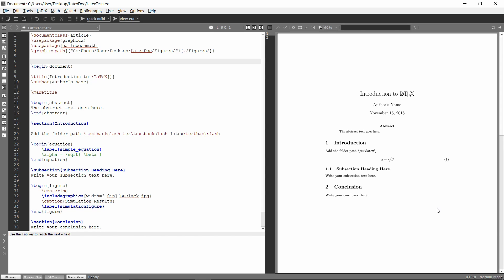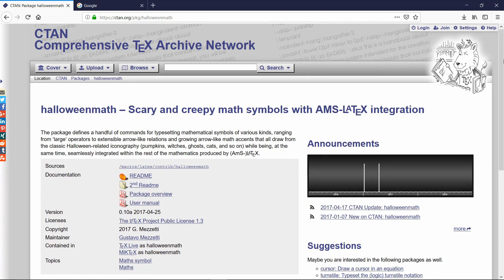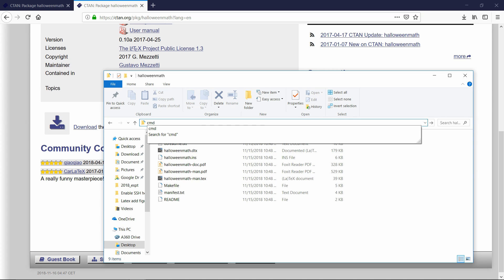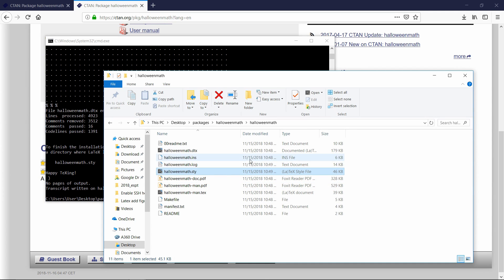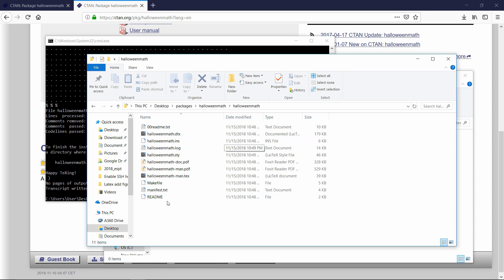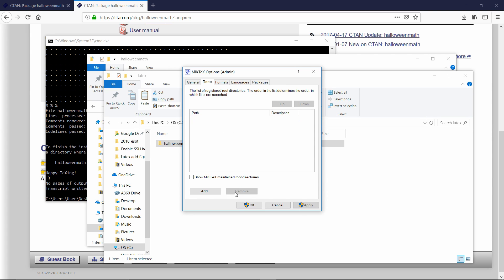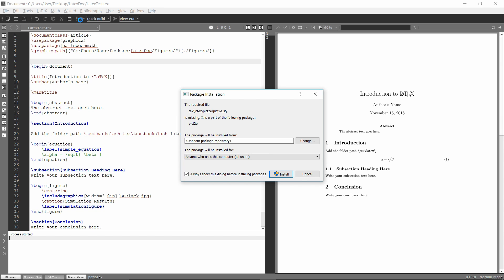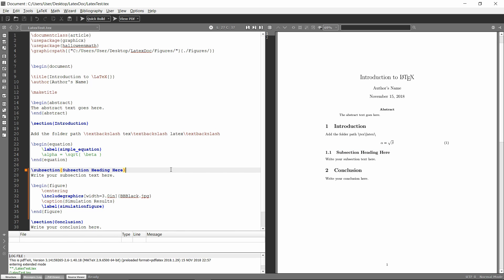How to Manually Install Latex Packages with MikTex on Windows 10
This video will show you how to manually install install Latex packages in MikTex in Windows 10. Most packages (graphicx, float, tocloft, hyperref, etc)

You can search the package on CTAN, or just google the package, such as "float package Latex", then just hit download to get a zipped file of the Latex package.

After it downloads, right click on the package and choose the extract all option.

In the extracted folder check if there is a .sty file, this is generally what the package is looking for. If there is a .sty and no .ins, then you can directly proceed to making the folders and importing them to Latex. If there is a .ins, you will need to run Latex on it first. You can do this by clicking the browser bar at the top, and type in cmd and hit enter. In the command window that pops up, type:

latex packagename.ins

Then hit enter to build the package. Some packages may require additional options in the command prompt, others need no input, or just need you to hit enter again as the one in the video does.

After the package is built, you will need to create a folder to store all the packages. It needs to have the specific format of a base folder with any name, and then a folder inside of it name tex, and then a folder inside that named latex.

After you create this folder, you can drag any packages inside the latex folder. You want the folder that has the .sty inside of it. You can right click on it to choose copy, then paste it into the folder.

The next step is to open the MikTex Settings (Admin) program, which you can find by searching MikTex. In the window that pops up, choose the Roots tab, and then hit add at the bottom. Here, search for the top folder you created (NOT the tex or latex folder), and choose it. Then hit apply at the bottom and a window should pop up and quickly and install all of the packages.

Your Latex installation should now be able to utilize those packages. If you have correctly put your packages in the folder and Latex still does not recognize them, try going back into the MikTex settings and remove and re-add the folder, and apply it again. The packages should now be available.